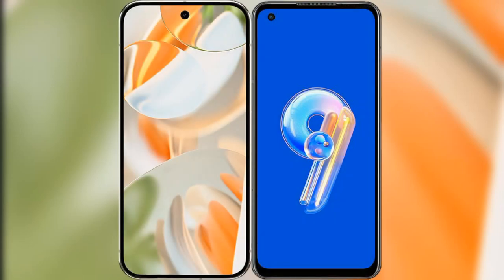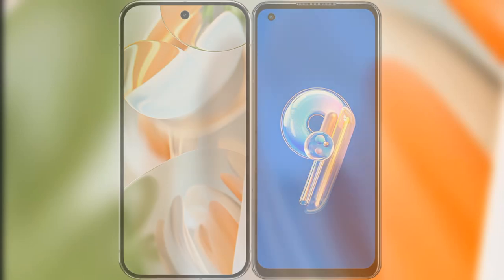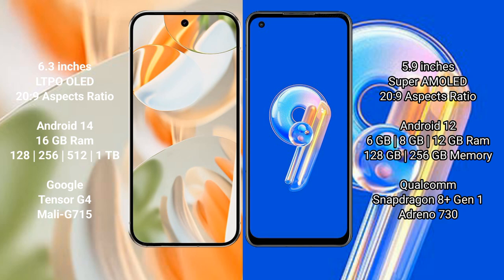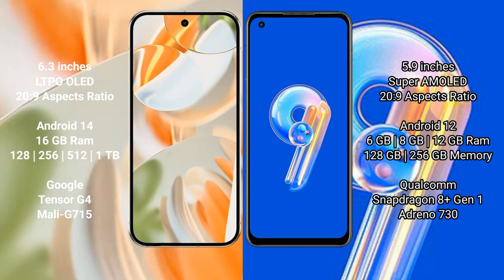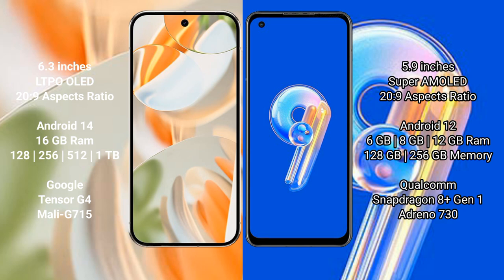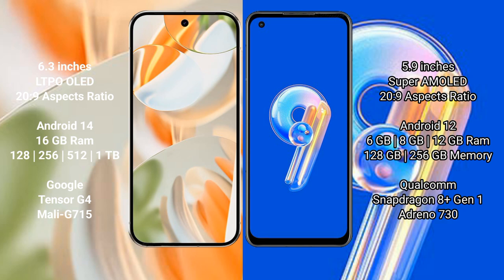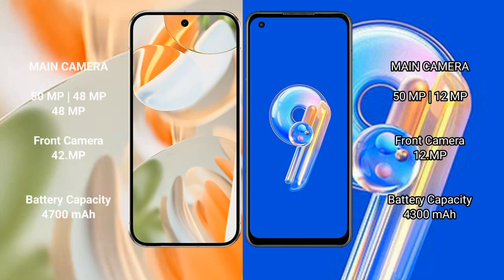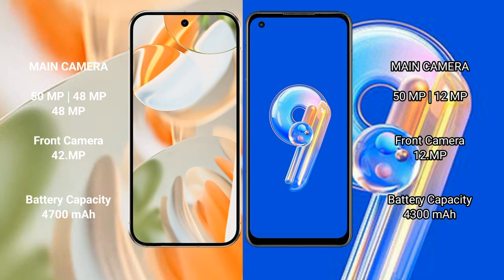Google Pixel 9 Pro vs Asus Zenfone 9 Review